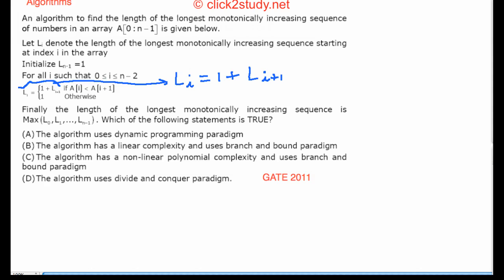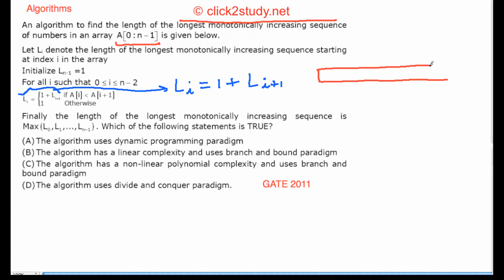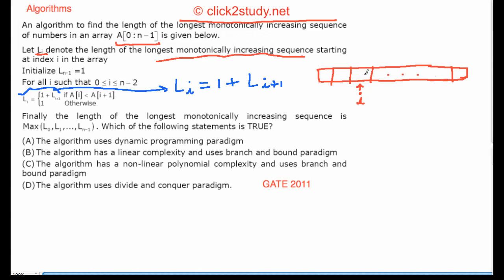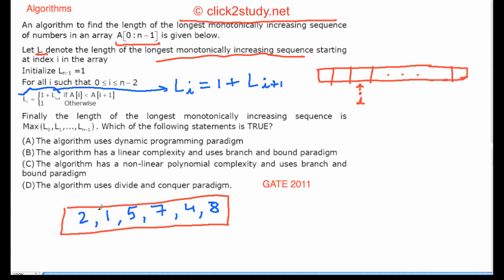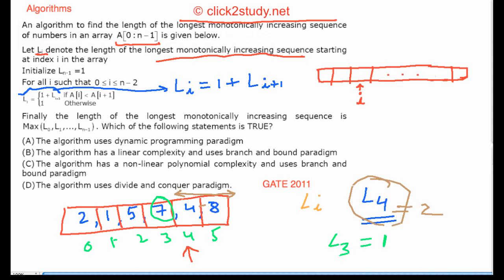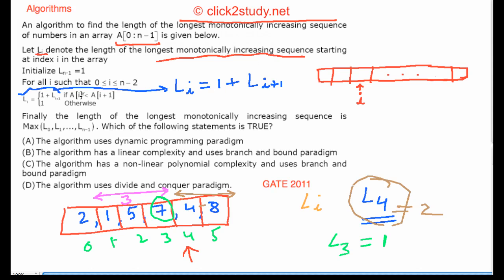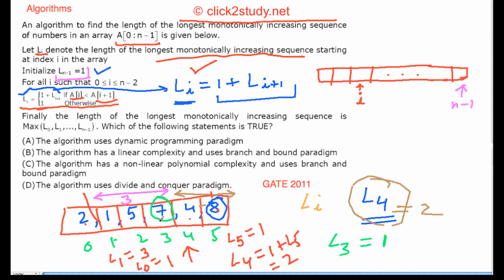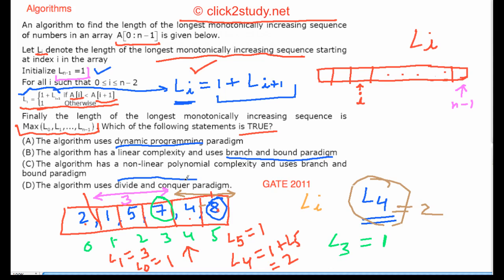Algorithms Example 1.009 GATE CS 2011 (longest increasing subsequence)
Algorithms problem asked in GATE CS 2011 (longest increasing subsequence)